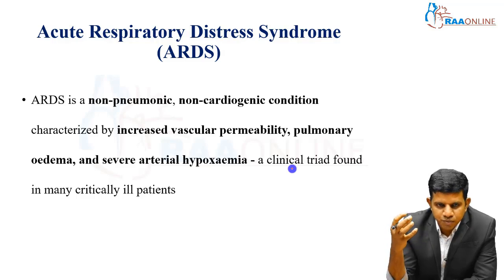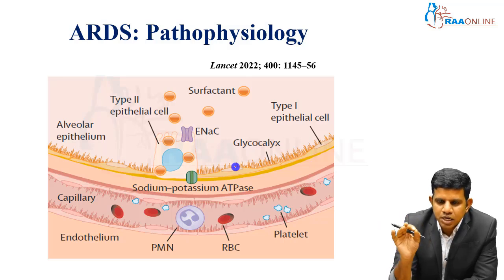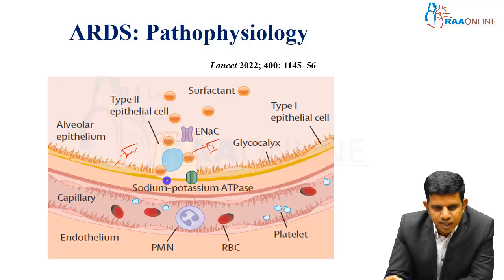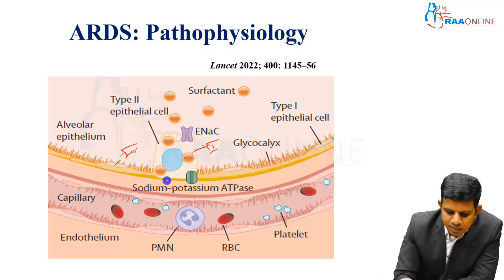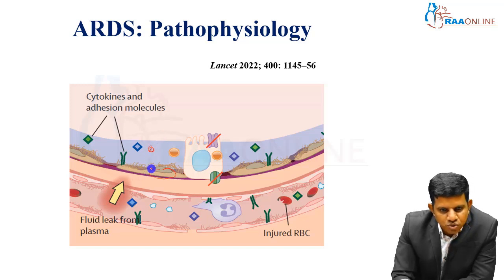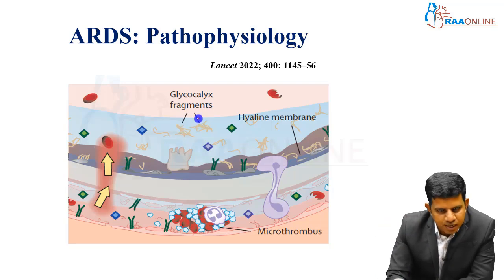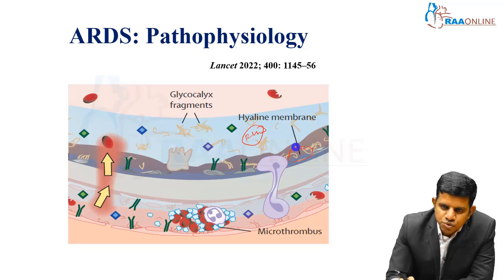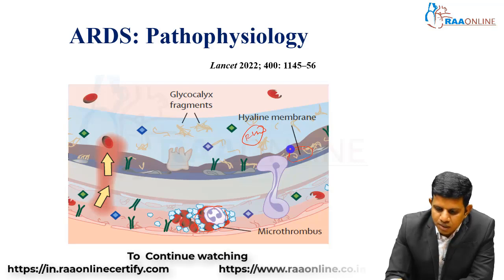Critical Care Medicine | Acute respiratory distress syndrome (ARDS) - Pathophysiology Definition